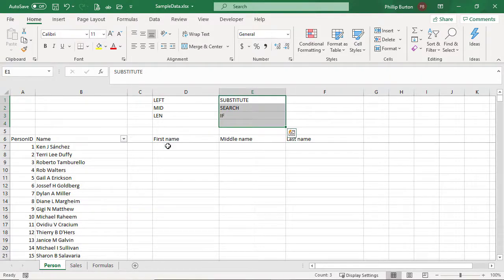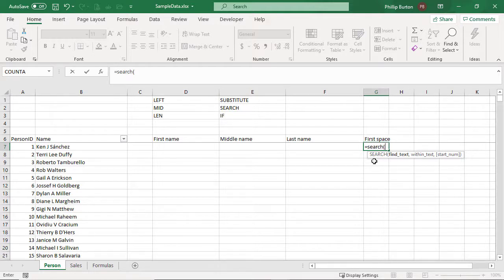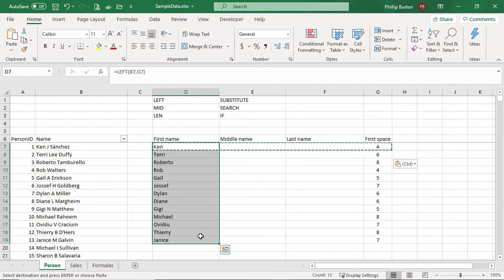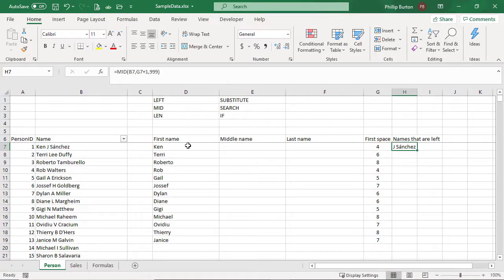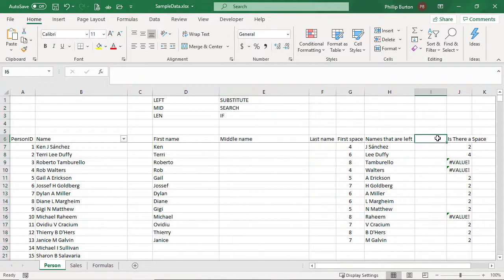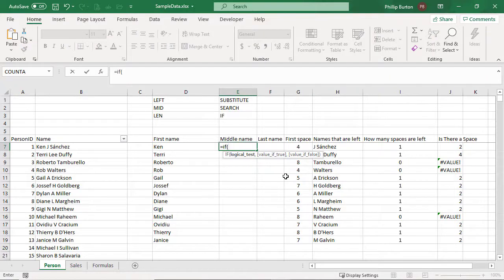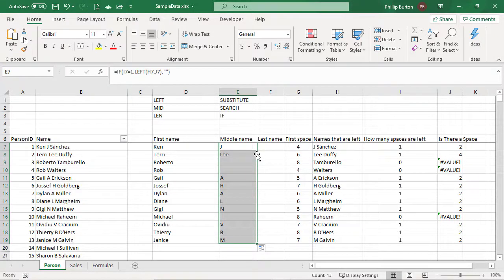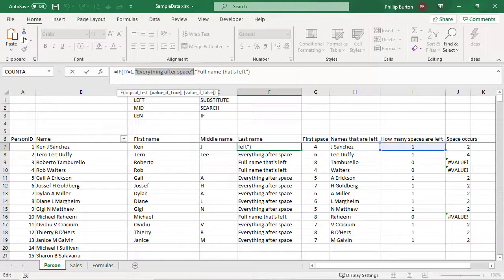Excel Text Functions 4 - combining text functions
In this video, we'll consolidate what we have learned in the previous 3 videos (with a practice activity towards the end of the video).
1. Beginner to intermediate (11 hours)
2. Intermediate to Expert (11 hours)
3. Visual Basic for Applications
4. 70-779 Analyzing and Visualizing Data with Microsoft Excel (16 hours)

In this video, we'll consolidate our LEFT, MID, LEN, SUBSTITUTE and SEARCH functions, together with the IF function. We will be dividing people's names into First and Middle names (and not everyone will have a middle name), and I'll be asking you to create a formula to create their Last names.